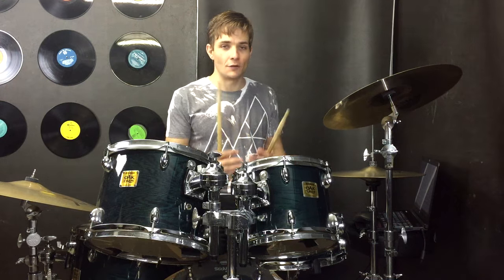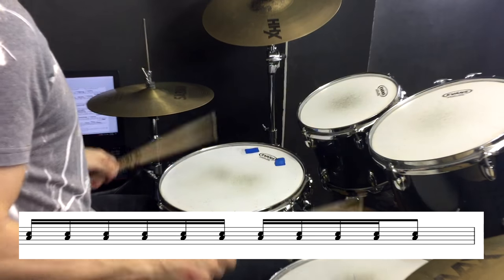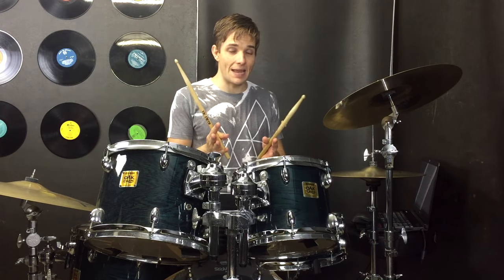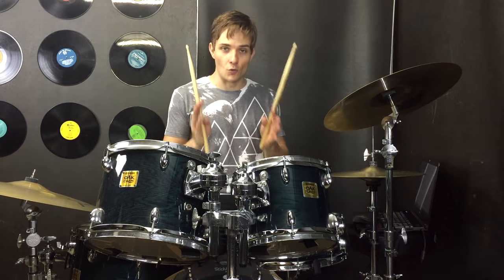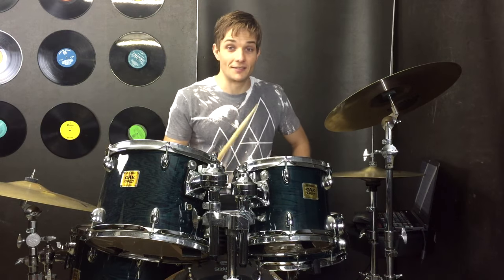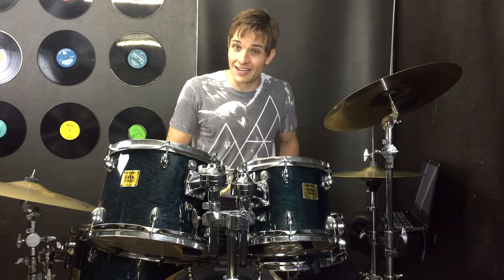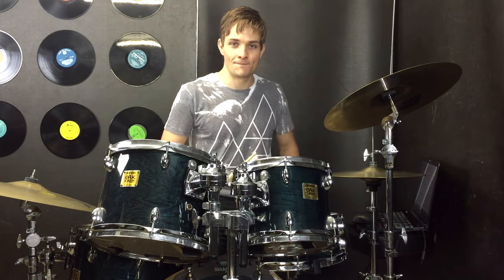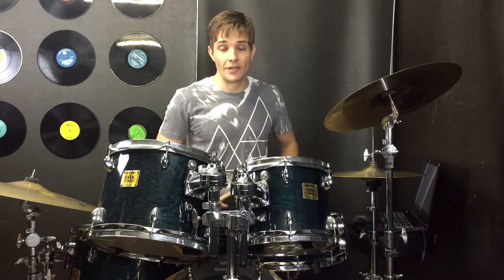Trapdoor Drum Tutorial - Twenty One Pilots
Here's the drum tutorial for Trapdoor by Twenty One Pilots and most of it is taken up looking at the drum solo section starting from 4:33 in this video. It's definitely a challenge, but hopefully this tutorial will clear up a bit of the mystery so you can practice it and play along! Enjoy!